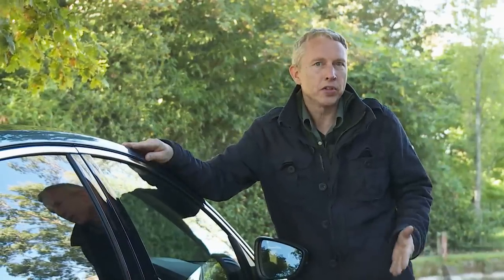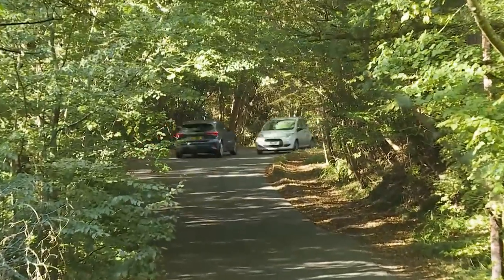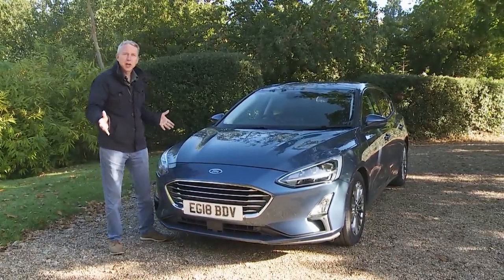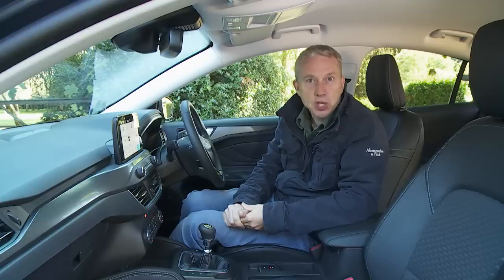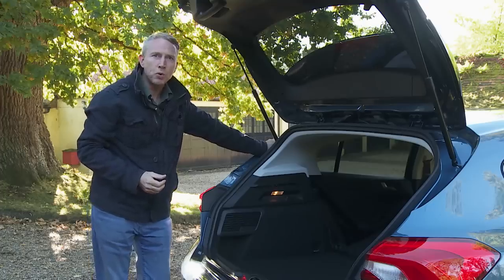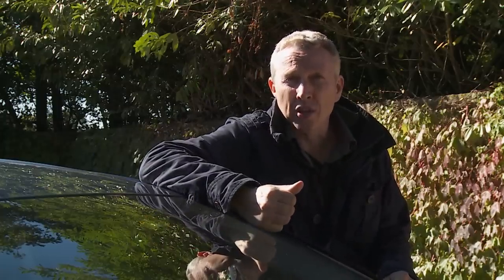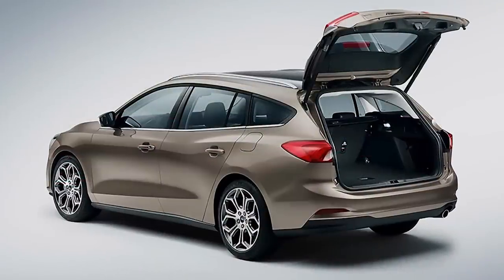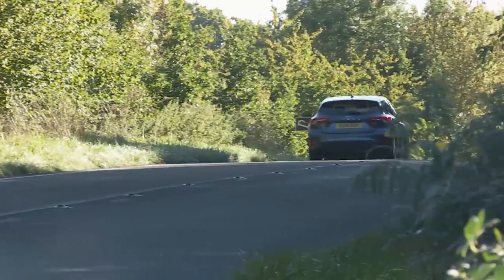Ford Focus 2018 is back to its best - In Depth Car Review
Much is expected from this fourth generation Ford Focus. Designed from a clean sheet of paper, it looks set to give its rivals plenty to think about. Jonathan Crouch takes a look.

The Ford Focus has evolved, this MK4 version offering slicker looks, higher interior quality and extra technology. There's also greater efficiency beneath the bonnet thanks to the addition of a hi-tech range of petrol and diesel engines. The best part though, is that this car should still remain as rewarding to drive as it's always been. The Focus might have grown up but it certainly hasn't lost its spark.

Want to get first dibs on a brand new car? Join our Facebook group today to get a sneak peek of our latest car leasing special offers before we make them public!

Want to lease a car without breaking the bank? Find out what special offers we currently have here:

Welcome to OSV, the UK's leading independent vehicle supplier. Our videos will tell you all you need to know about the latest cars, models, specifications and how to buy or lease from one trusted source!

ALSO... Check us out on our other social media for the latest auto news, amazing car pics, funny stuff and general motor madness!